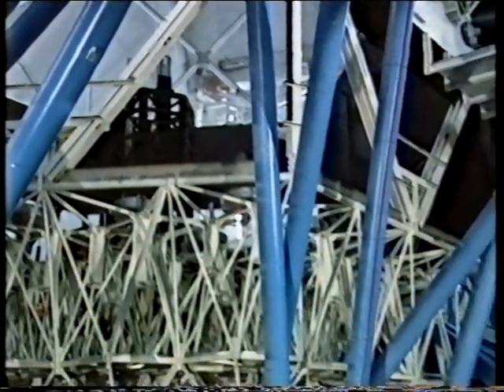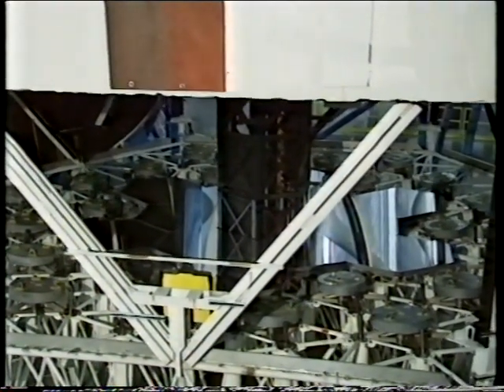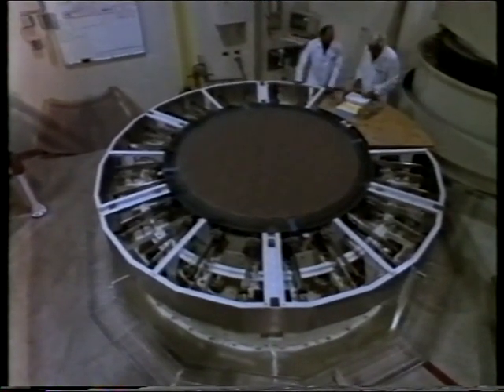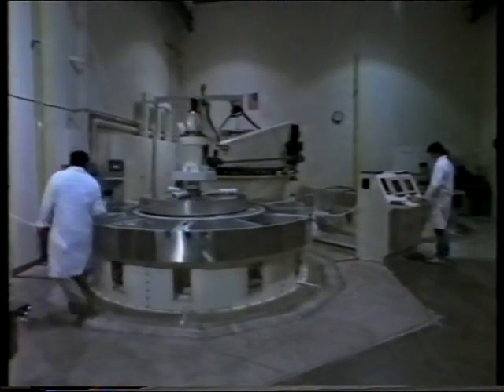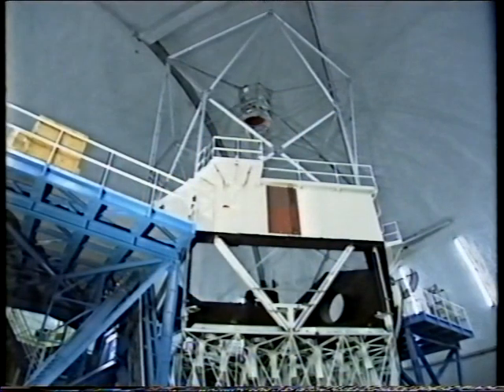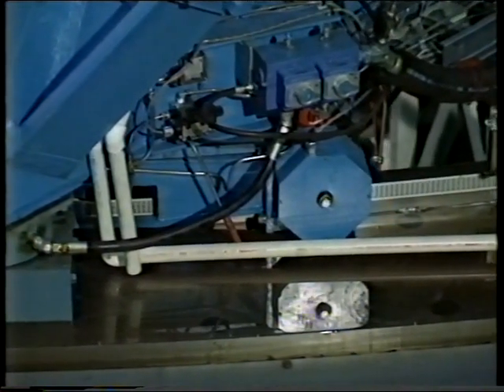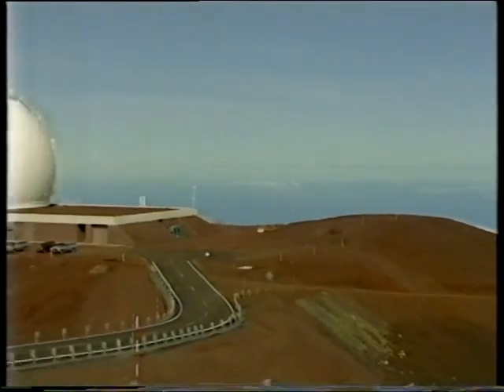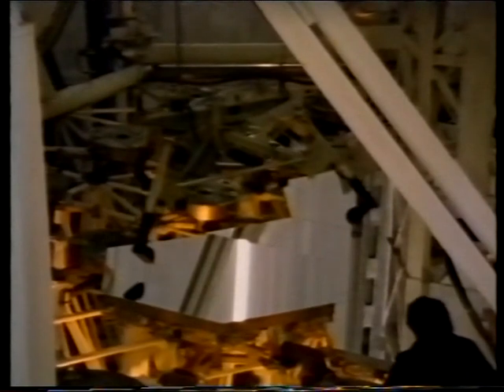Outposts of the Universe - Jan 92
Patrick visits the giant Keck Telescope on Mauna Kea, Hawaii and talks to Gerald Smith, Jerry Nelson and Edward Stone. First broadcast on Jan 12th 1992.